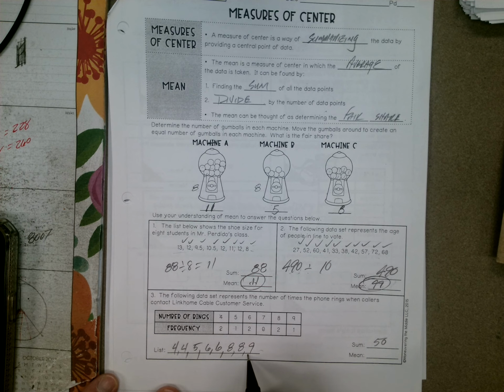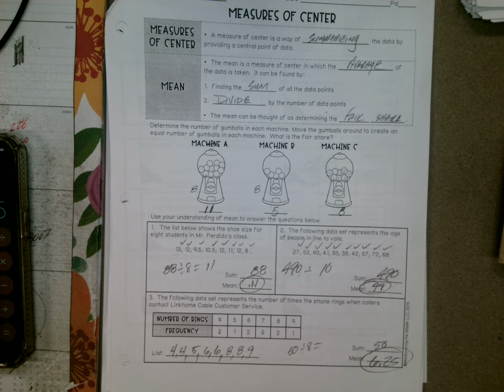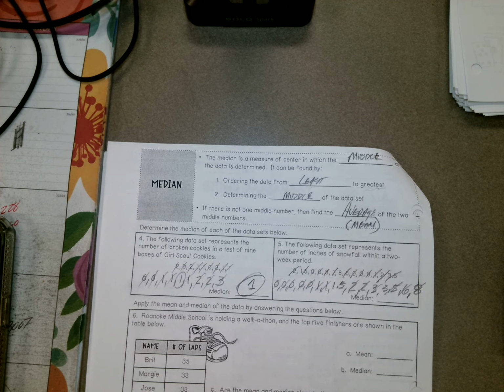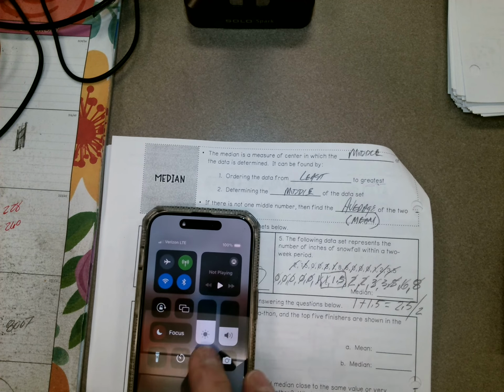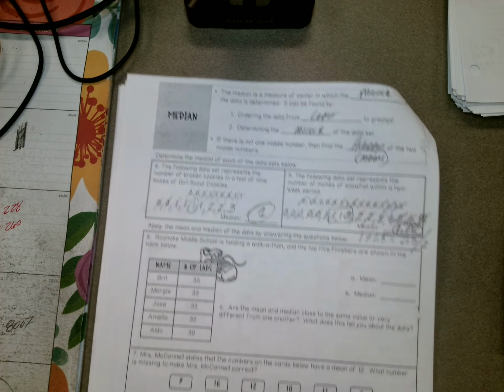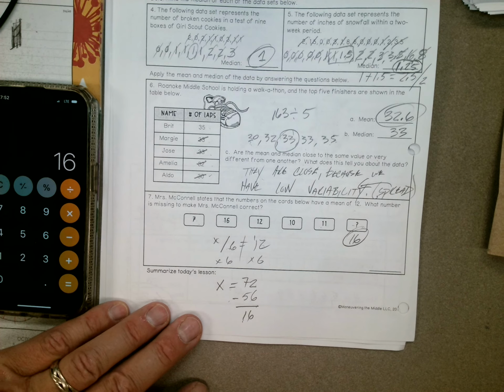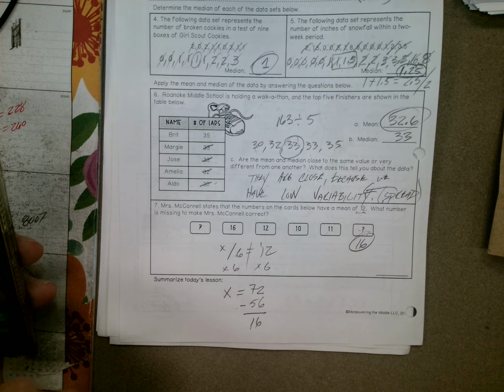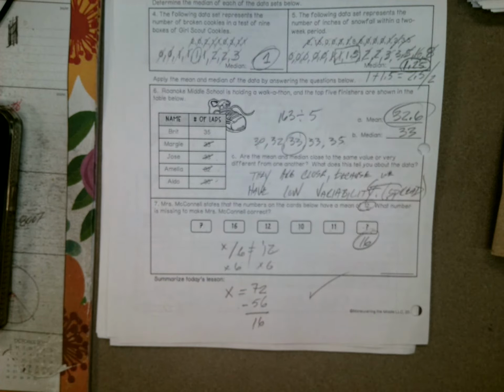UNIT 10 LESSON 2: MEASURES OF CENTER